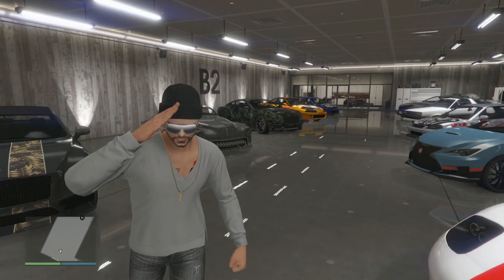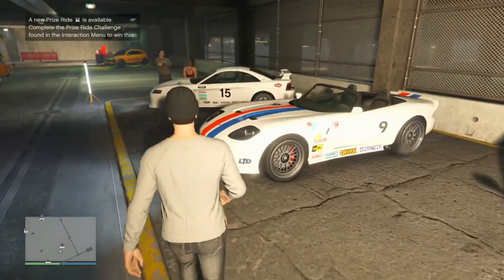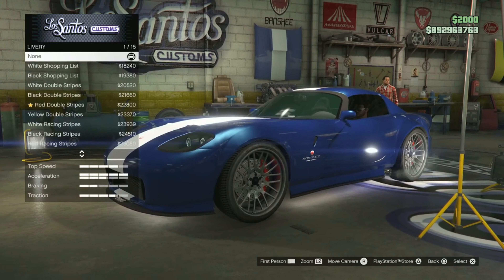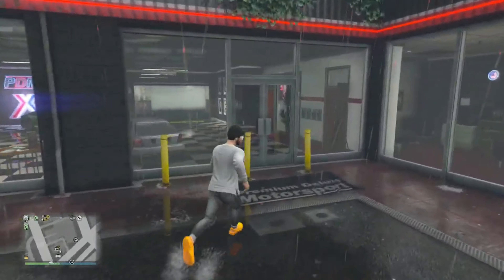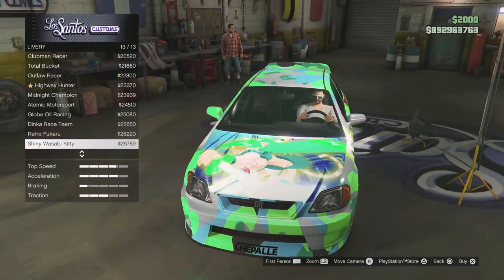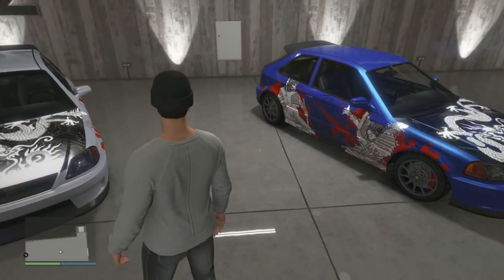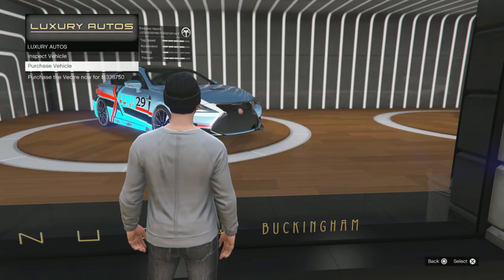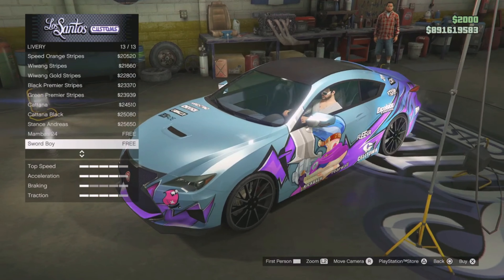GTA Online Three Limited Time Liveries! This Week Only!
This video shows how to acquire three limited time liveries in GTA Online for three different vehicles.
- Bravado Banshee - Weekend Racer
- Dinka Blista Kanjo - Street Samurai
- Emperor Vectre - Xero 29
These liveries are only available to acquire May 18th - 24th. As always, have a great day!

TGKS Productions is a creative and ambitious YouTube Channel that has its primary focus on the popular open world games of GTA Online and Red Dead Online for the near and foreseeable future. Our most dedicated member consistently streams grinding videos for both games mentioned above and is happy to be able to help others in, as well as outside of these streams (when possible). We also plan to upload tips, guides, and walkthrough videos, for both games, as well as showcase new content. Keep in mind that everything done and accomplished in these games are completely LEGITIMATE according to the guidelines of the game developers, RockstarGames. As far as beyond the near future, TGKS Productions does plan to showcase other games and take part in other endeavors.